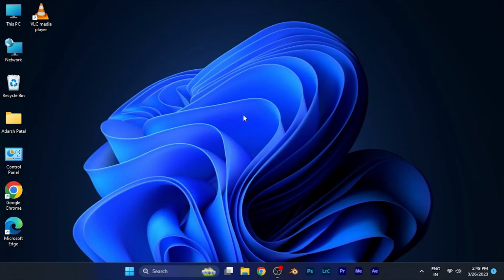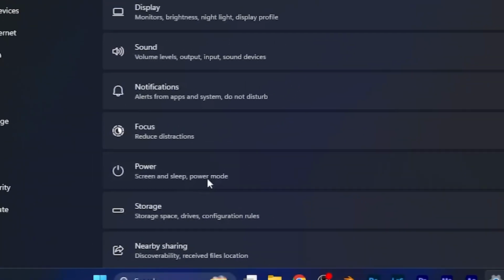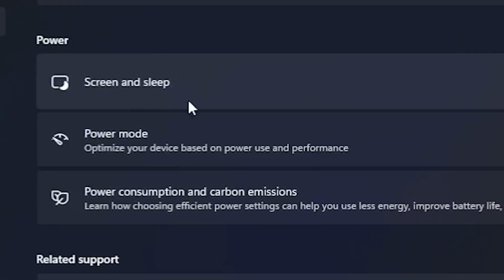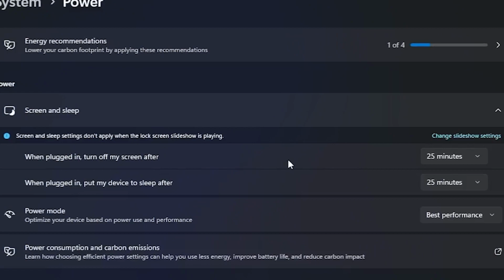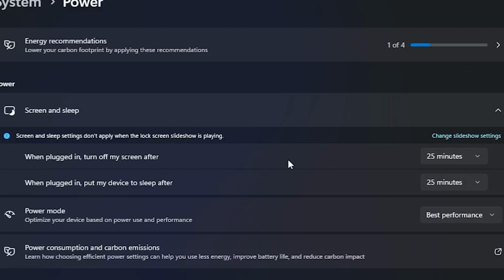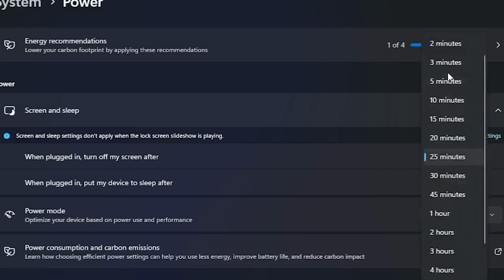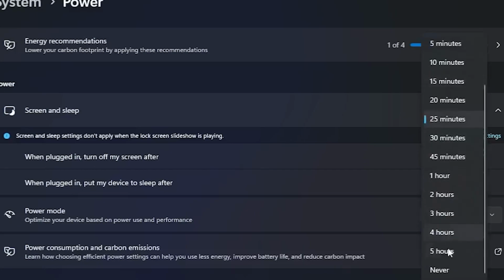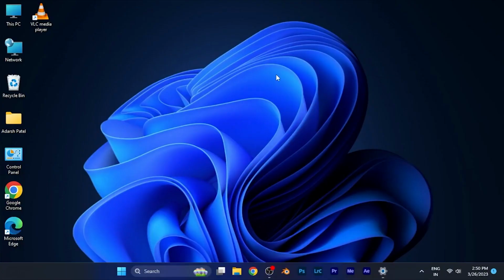How to Setup Screen OFF and Sleep time in PC/Laptop in windows 11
In this tutorial, we'll walk you through the process of setting up the screen off and sleep time on your PC or laptop running Windows 11. By adjusting these settings, you can ensure that your computer conserves power and prolongs its battery life when you're not actively using it.

First, we'll show you how to set the screen off time, which determines how long your computer will wait before turning off the display after you've stopped using it. We'll walk you through the steps to change this setting in the Windows 11 power options.

Next, we'll show you how to set the sleep time, which determines how long your computer will wait before going into sleep mode after you've stopped using it. This is an important setting to adjust if you want to maximize your computer's battery life.

We'll also provide some tips for conserving power and prolonging your computer's battery life, such as adjusting your screen brightness and closing unnecessary applications.

Whether you're using a desktop or laptop, this tutorial will help you optimize your computer's power settings and get the most out of your battery. So, sit back, relax, and let's get started!